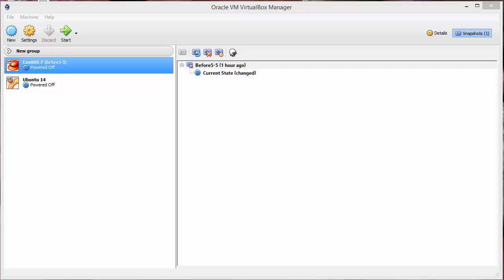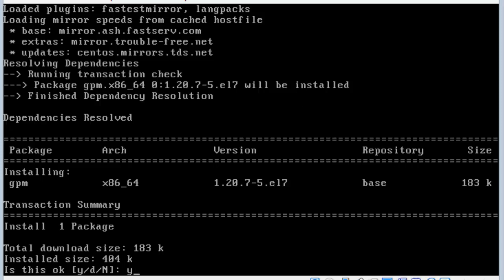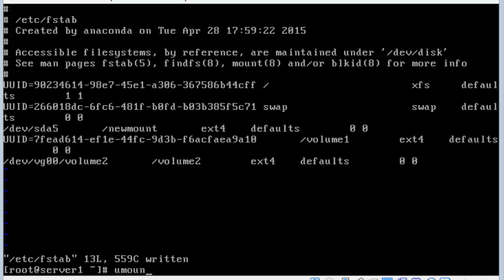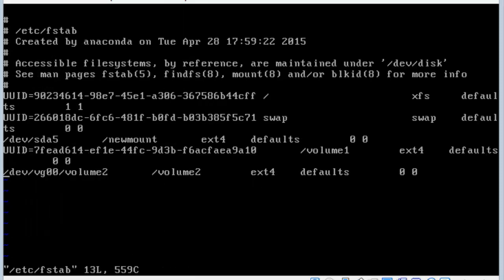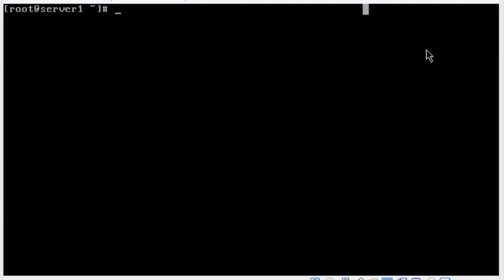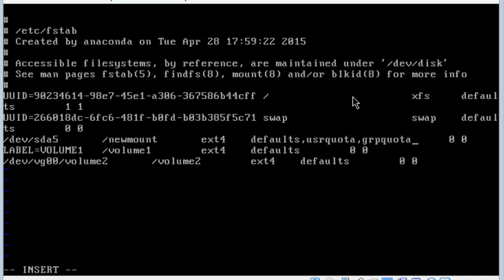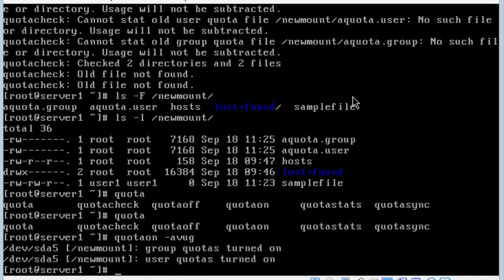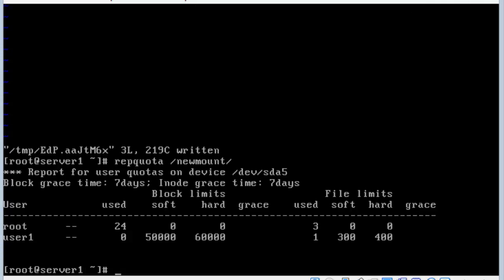Project5 6 5 7